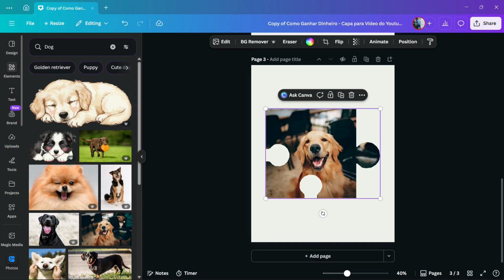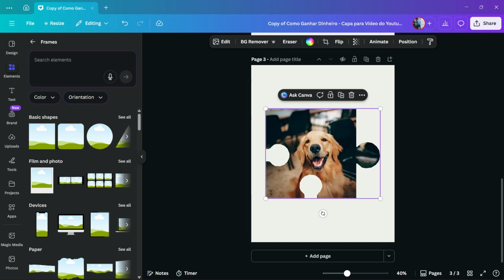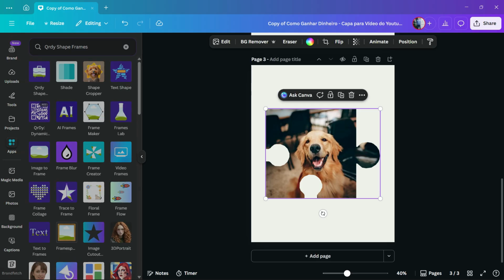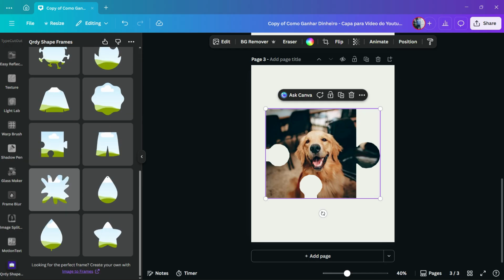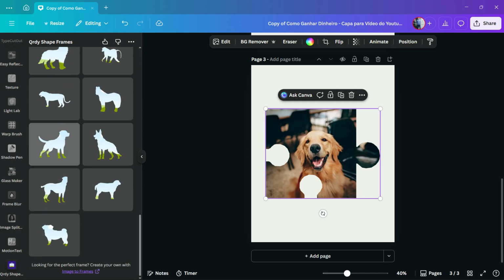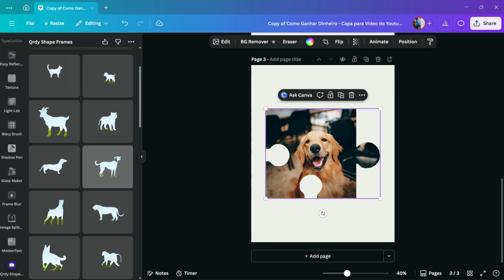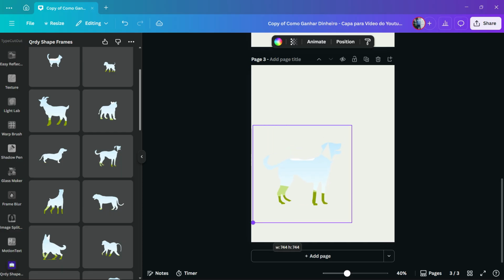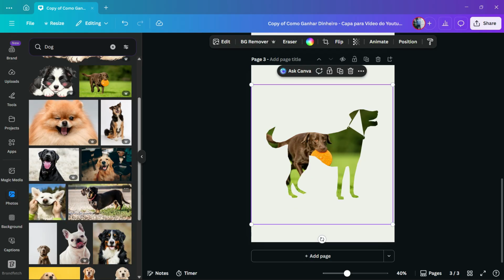Unlock ALL Canva Frames and Shapes Fast 🖼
Tired of using the same two or three Canva frames and shapes while you know there are dozens hidden in the Elements tab
In this tutorial I show you how to quickly unlock and find all Canva frames and shapes, organize your favorites and use them to create professional layouts for social media, YouTube thumbnails, reels covers and more.

• How to search the right keywords to reveal dozens of frames and shapes
• How to mix frames, grids and shapes to build creative layouts fast
• How to place photos perfectly inside frames without stretching or cutting faces
• How to customize borders, colors and shadows so frames match your brand
• How to save and reuse your favorite frame combinations as ready made templates

This video is perfect if you feel stuck with basic Canva designs and want your posts, stories and thumbnails to look like they were made by a pro designer, even if you are just starting. After watching, you will know exactly where to click to turn simple images into eye catching compositions in a few minutes.

At the end I also share extra layout ideas and examples you can copy for Instagram, YouTube, Pinterest and TikTok using only free Canva elements.